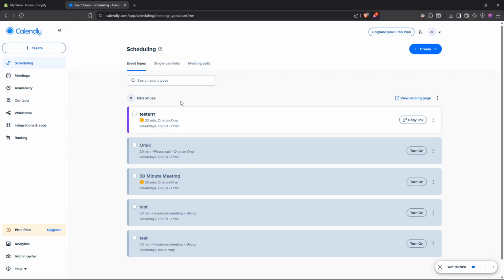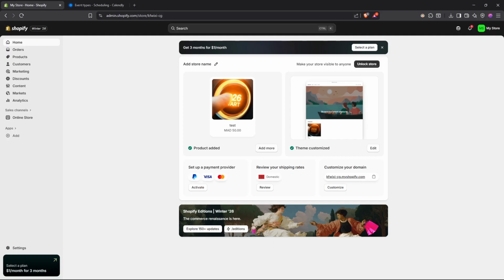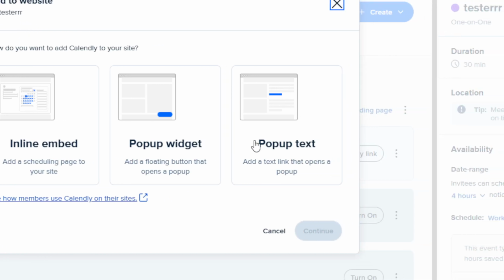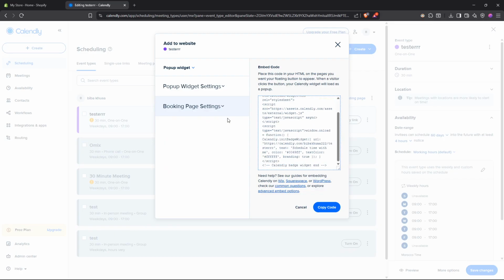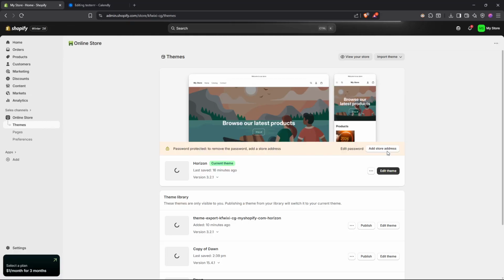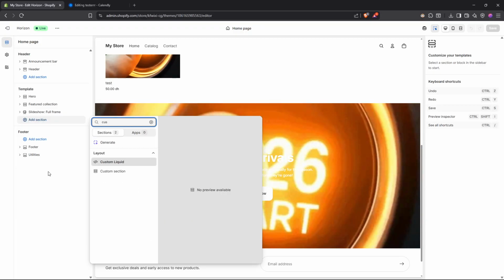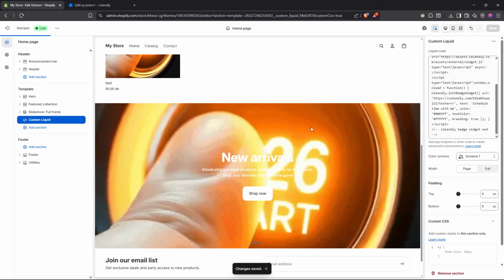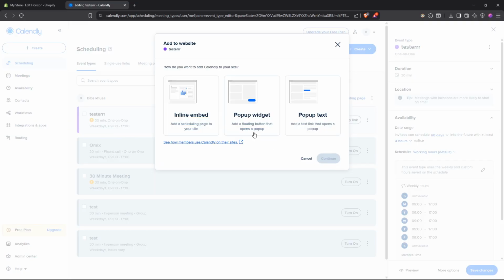How To Add Calendly To Shopify (Step-By-Step)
How To Add Calendly To Shopify | Embed Calendly Booking On Shopify

In this quick tutorial, you’ll learn how to add Calendly to Shopify so customers can book calls, consultations, fittings, or appointments directly from your store. Adding a Calendly booking widget makes scheduling simple, reduces back-and-forth messages, and helps you close more sales with a smooth customer experience. I’ll show you the easiest way to embed Calendly on a Shopify page so it looks clean and works on desktop and mobile. If you’re wondering how to add Calendly to Shopify fast, this guide will help you set it up in minutes.

I hope you found my How To Add Calendly To Shopify video useful!